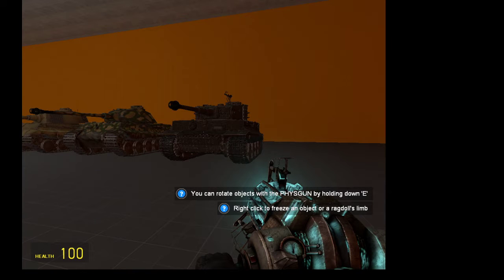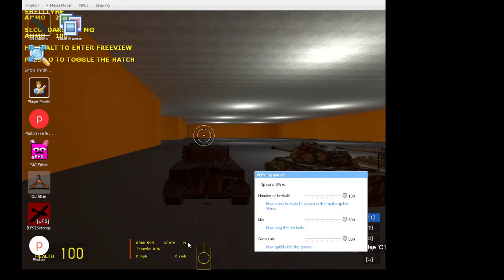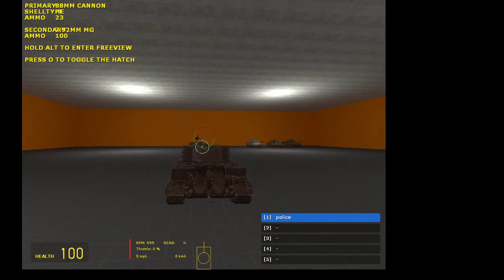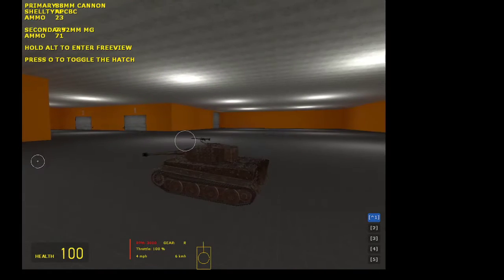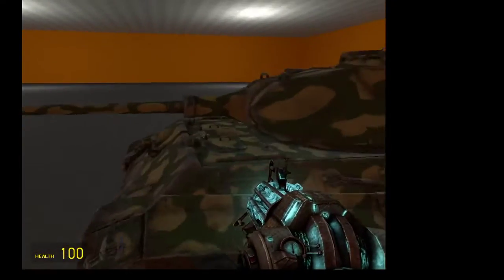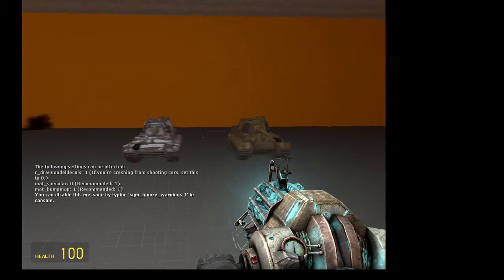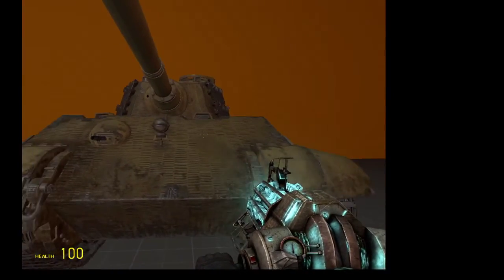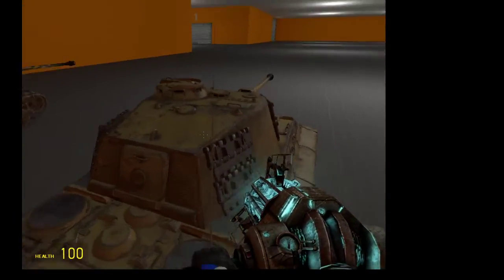ww2 tiger 1 to tiger 2